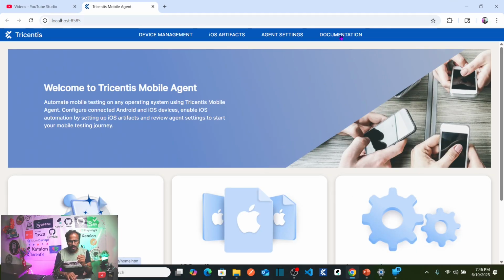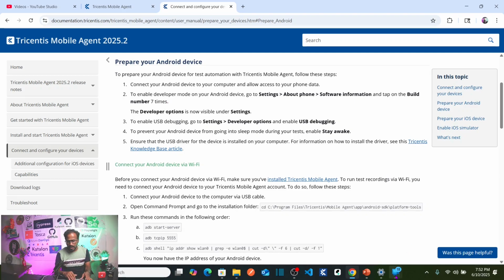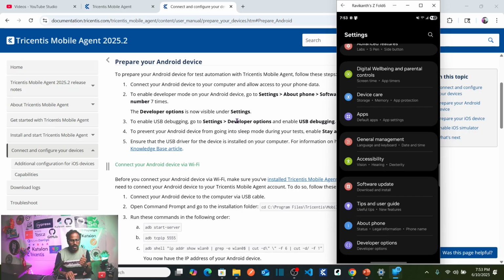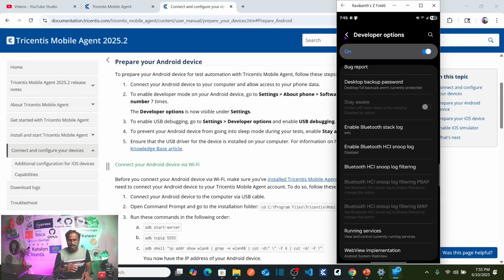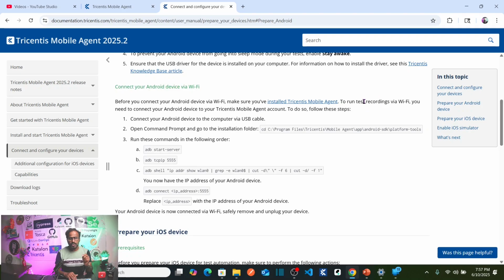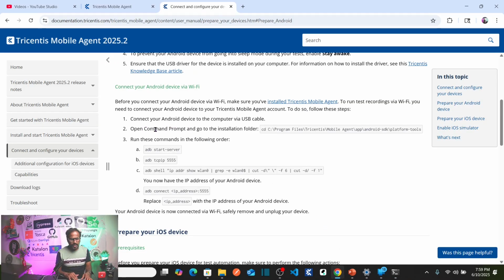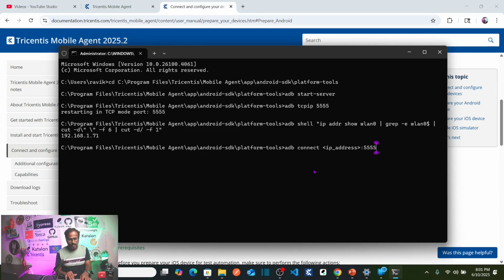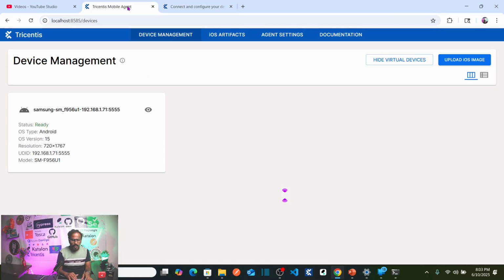Tosca Mobile Automation - Lesson 03 | Prepare & Connect Android via USB | via WIFI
- Configure Android Real Device
- Connect Android Device via USB
- Connect Android Device via WIFI
- Validate TMA for the connected Android Real devices